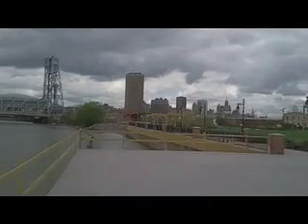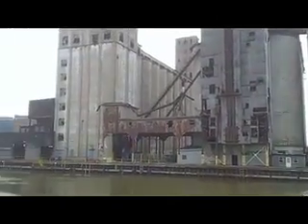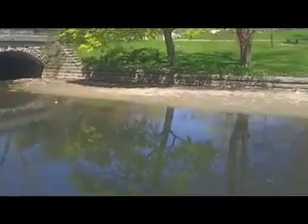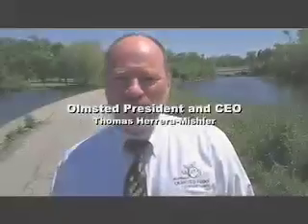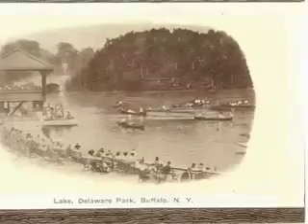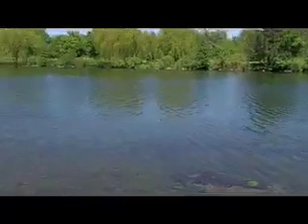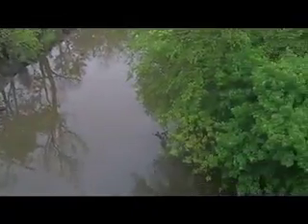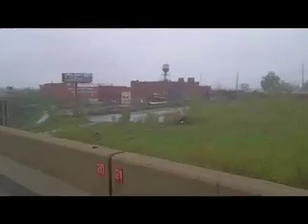Future of Scajaquada Creek.mov